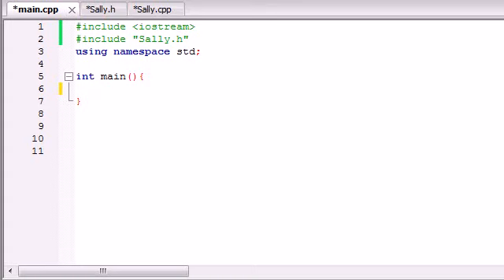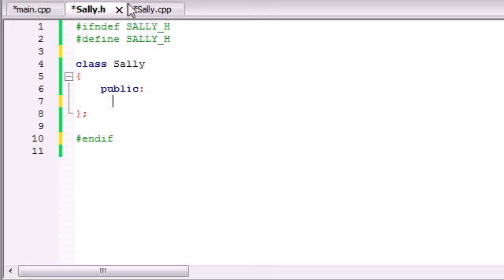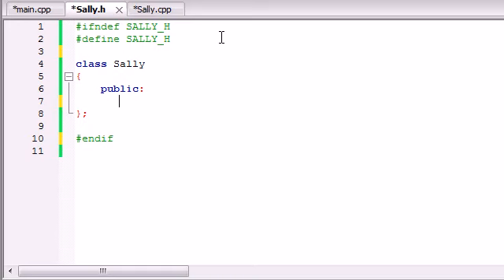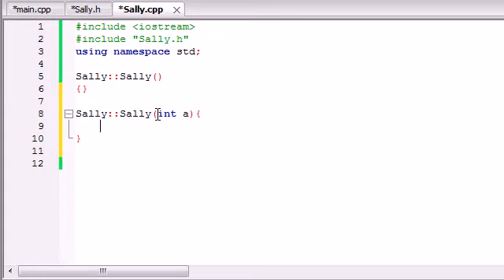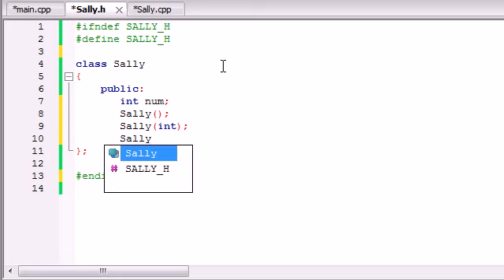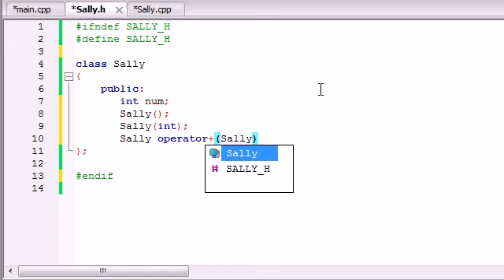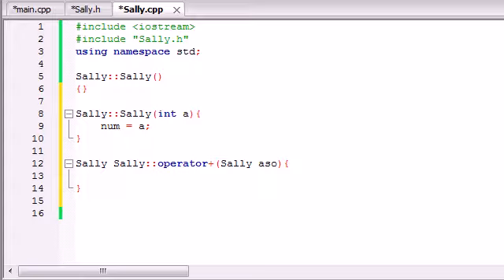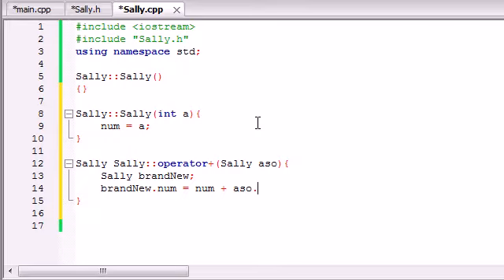50 Operator Overloading | Cs201 Short Lecture Programing in C++